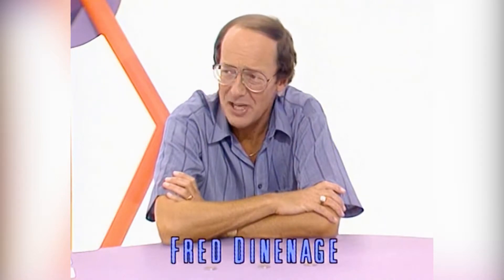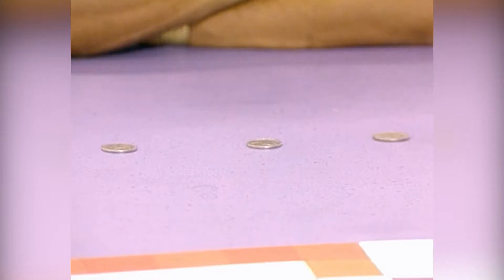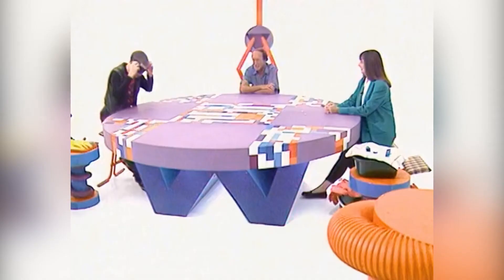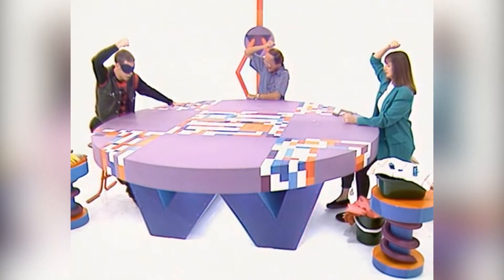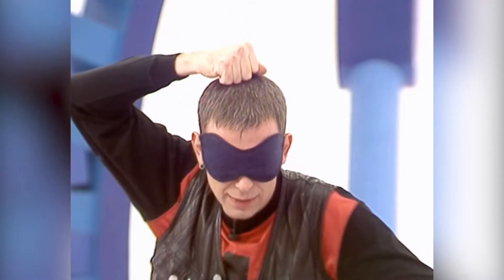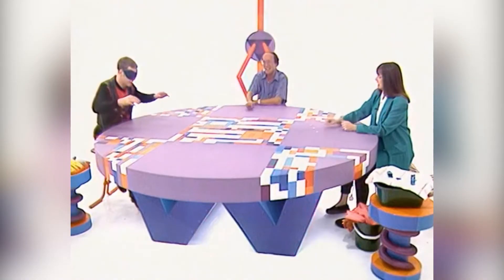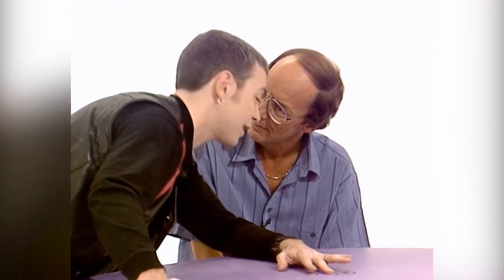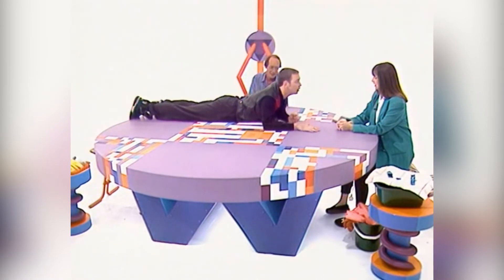How Can I Read Your Mind? [How2] [Interesting Facts]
Gareth Jones shows a fun trick to play on friends and family using 3 coins and the power of your mind.

HOW2 was a childrens (& inquisitive adults) television show, shown in the UK from 1990 to 2006, with regular presenters Fred Dinenage, Gareth Jones, Carol Vorderman, Sian Lloyd, Gail Porter & Gail McKenna.